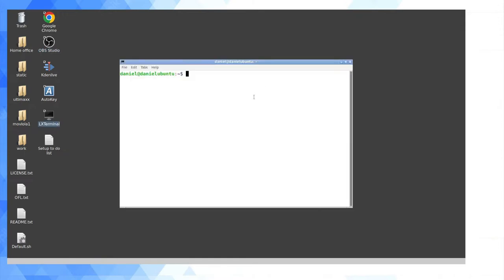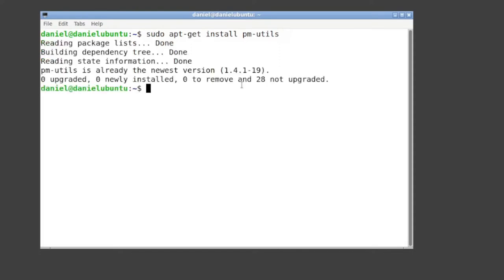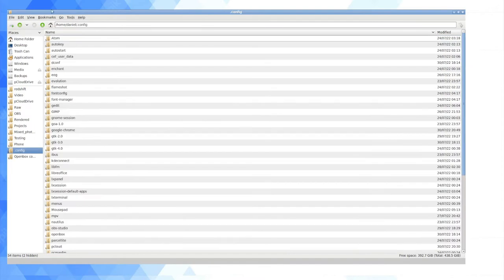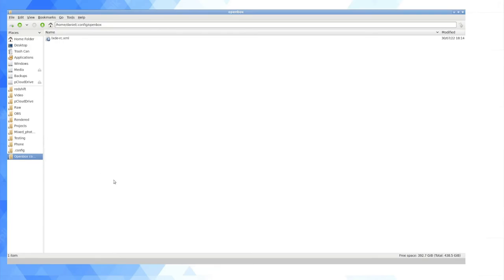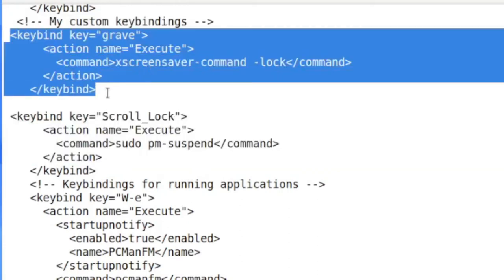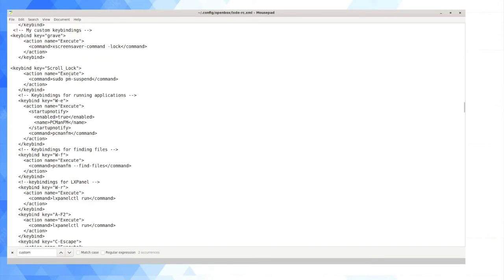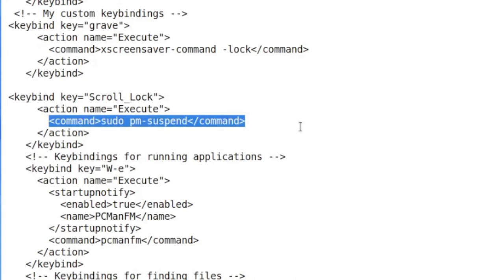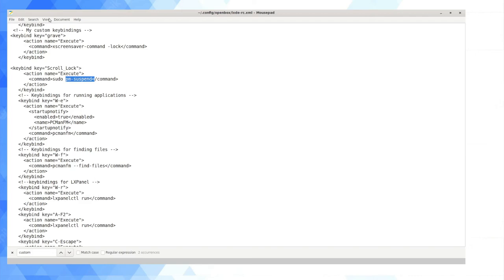How To Configure One Click Suspend On Ubuntu Linux (Custom Keybinding)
Creating a custom keybinding in the LXDE desktop environment on Ubuntu Linux 20.04 LTS in order to put the computer into a suspend state with the press of a single button by creating a custom keybinding in LXDE-RC.xml.